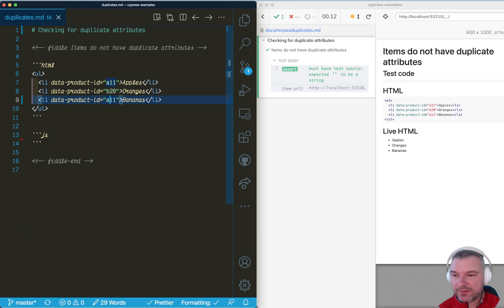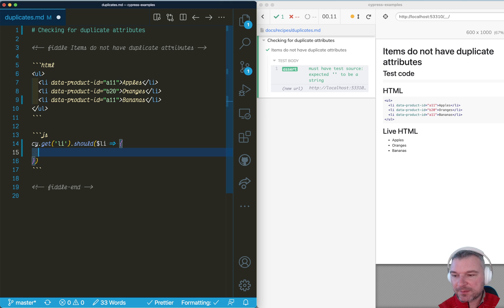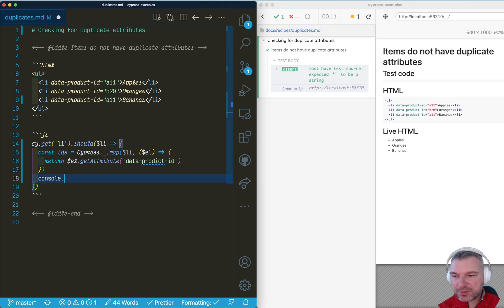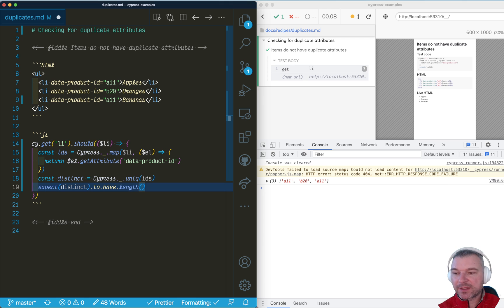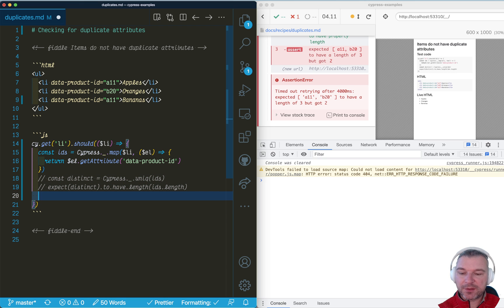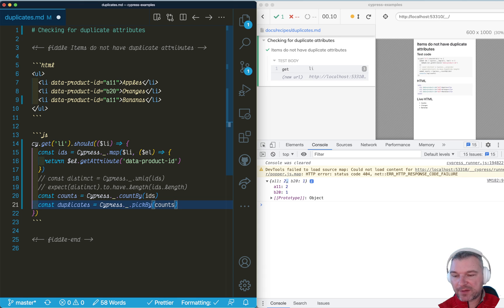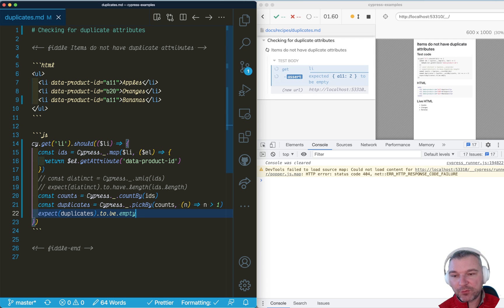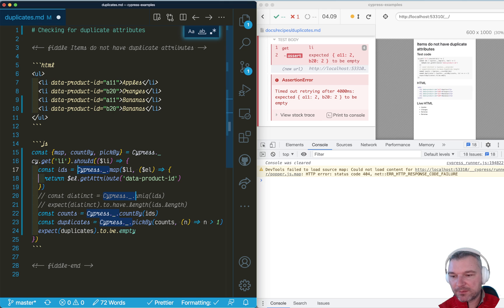Detect Duplicate Attributes Using Lodash Functions And Should Callback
Imagine we have several elements, and each has a data attribute. Can we confirm there are no duplicate data attributes in the list? Yes, using a "should(callback)" function that uses the convenient Lodash functions to extract and process the attributes.

const { map, countBy, pickBy } = Cypress._
cy.get('li').should(function ($li) {
  const ids = map($li, function ($el) {
    return $el.getAttribute('data-product-id')
  const counts = countBy(ids)
  const duplicates = pickBy(counts, n is larger than 1)
  expect(duplicates).to.be.empty